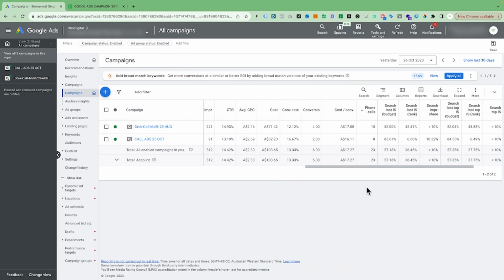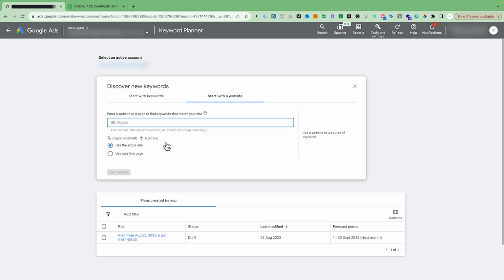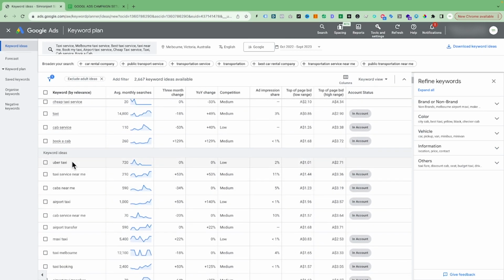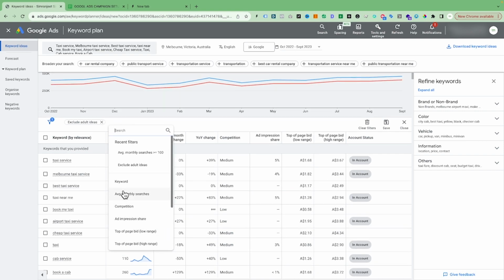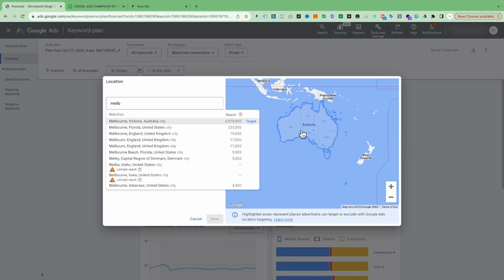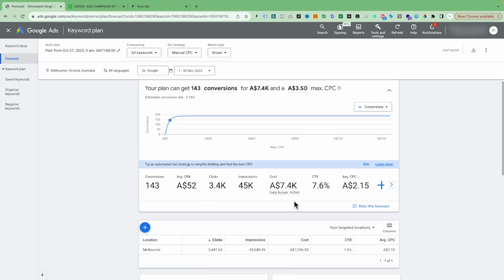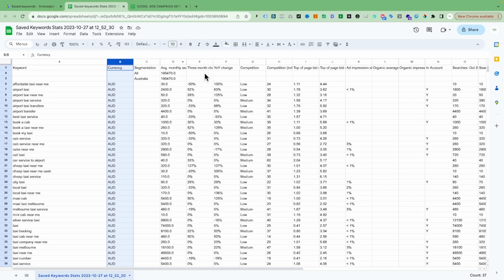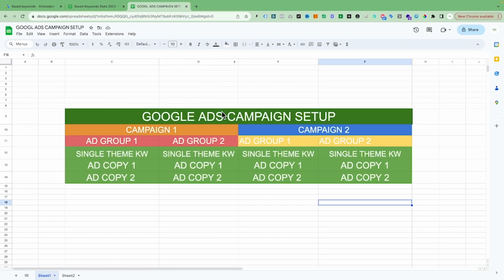How to Use Keyword Planner For Keyword Research in 2023?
Use keyword Planner For Keyword Research in 2023. Its Easy and free to use for your research.
It can provide you with search volume, trend, bid range and much more insight full data for your research.
All the Data straight from the horse mouth (GOOGLE).

With little 10 seed keyword you can create massive keyword list for your business.
Watch an easy step by step video to nail down the keyword planner.